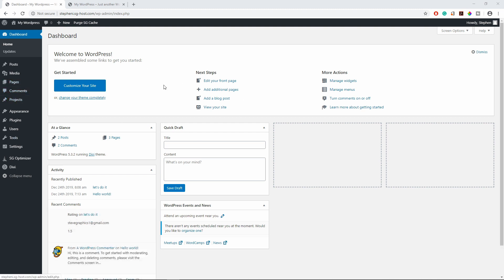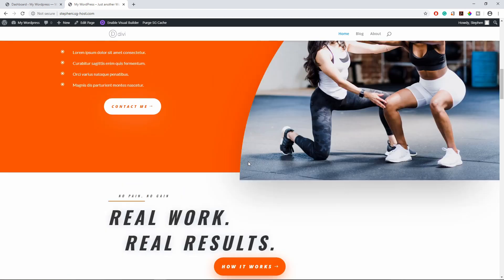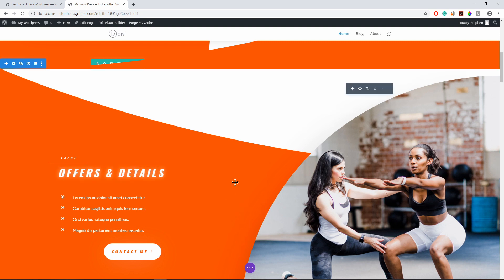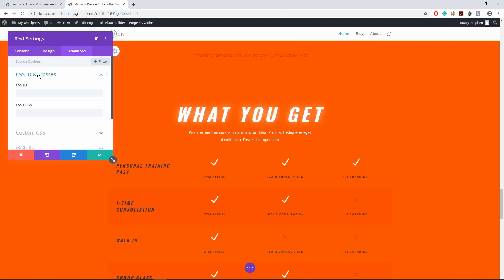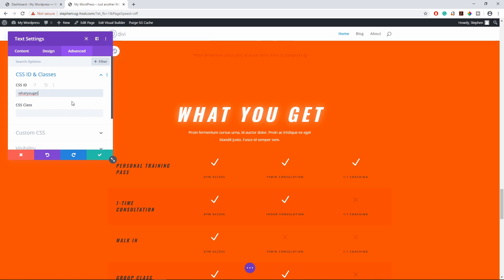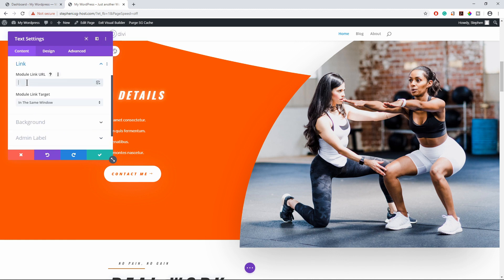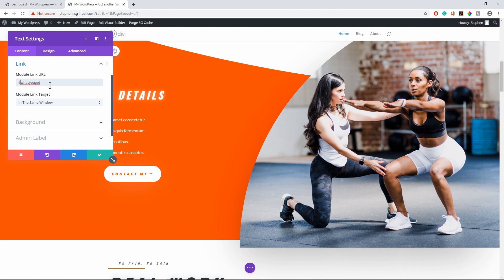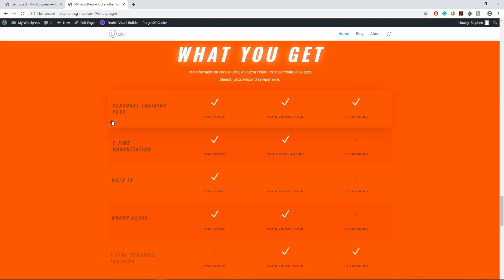How to create Anchor Links in Divi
Learn how to create anchor links on your website with the Divi theme or  Divi Builder.

☑ Watched the video!
☐ Liked?